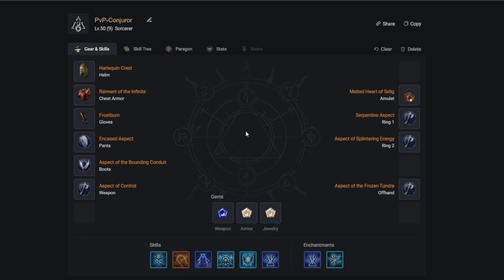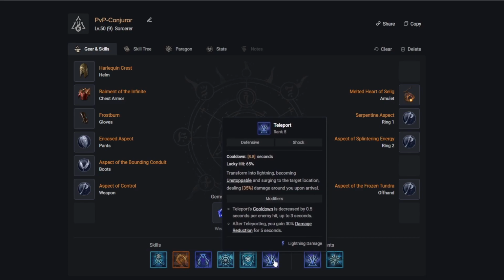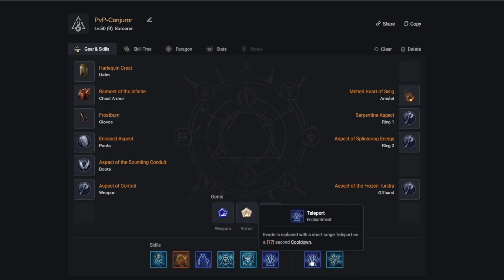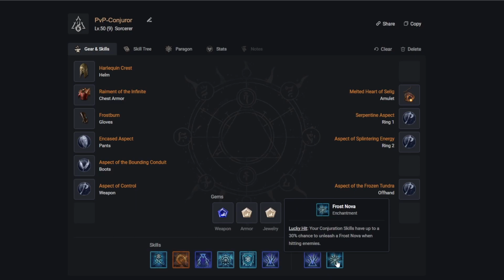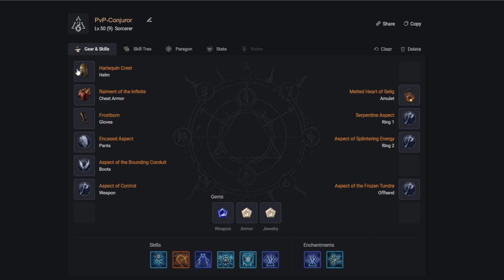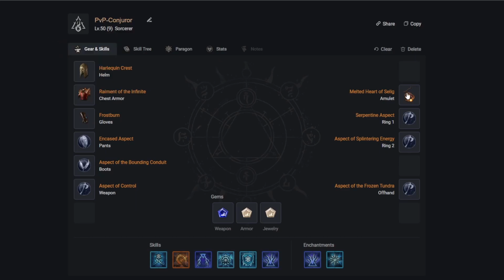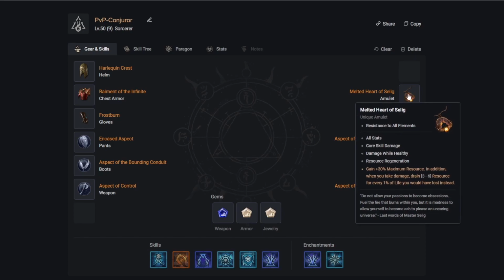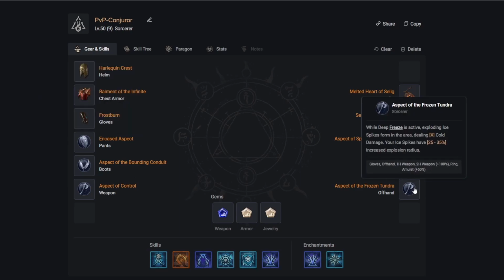Dual Boxing Diablo 4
Thoughts about dual boxing 2 sorcerers in Diablo 4, with a small D3 test.